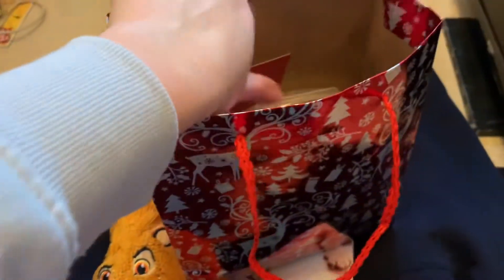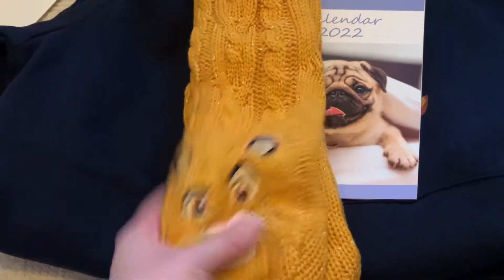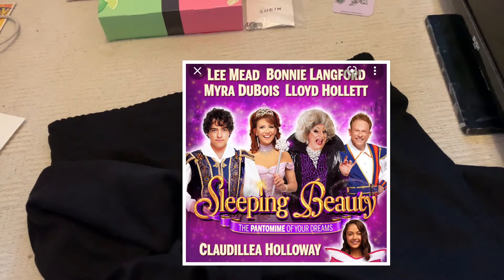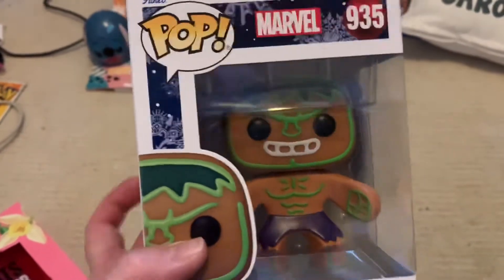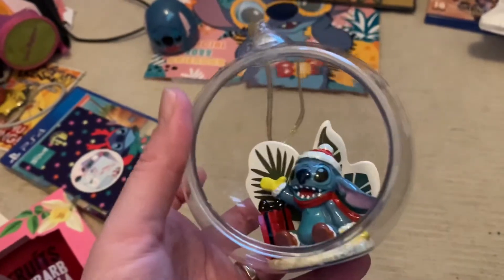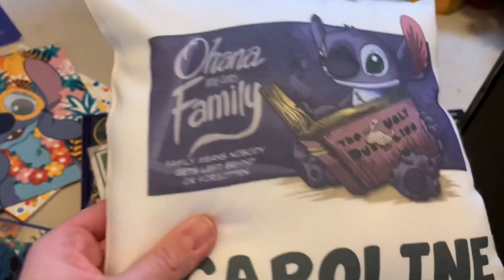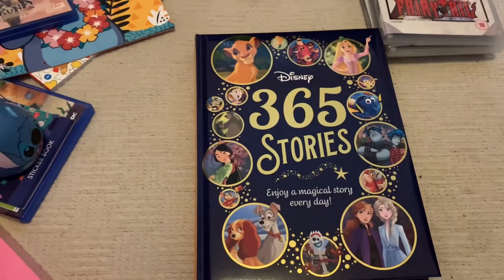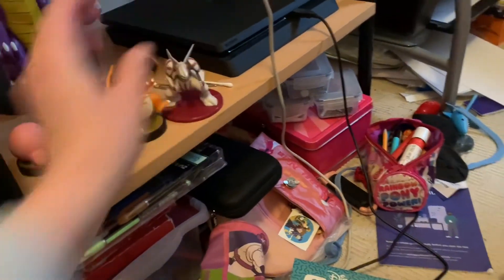Big Christmas haul 2021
I got really nice gifts for Christmas for this year.